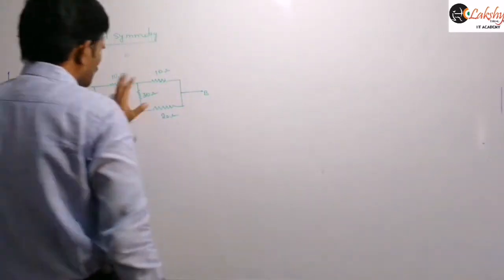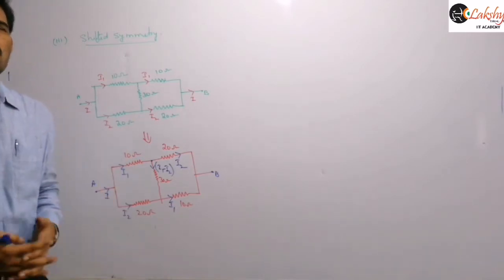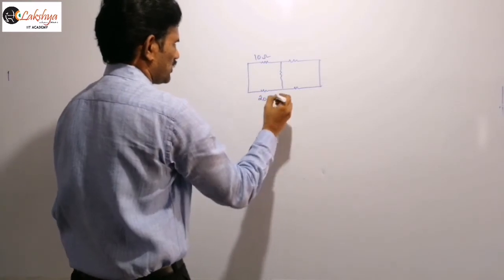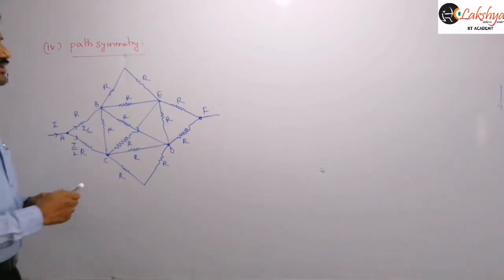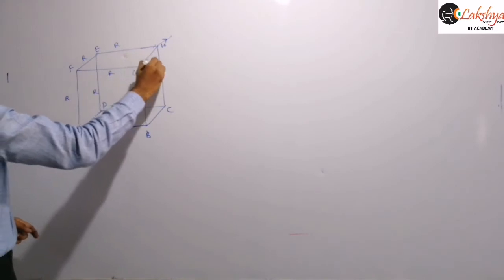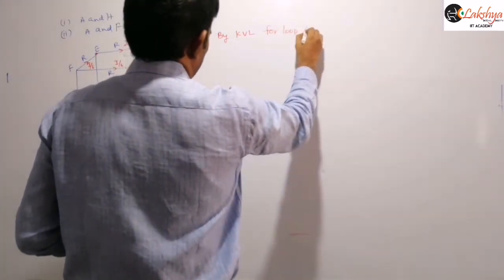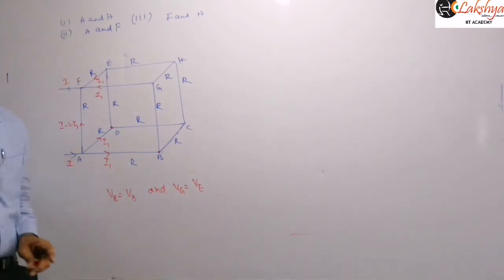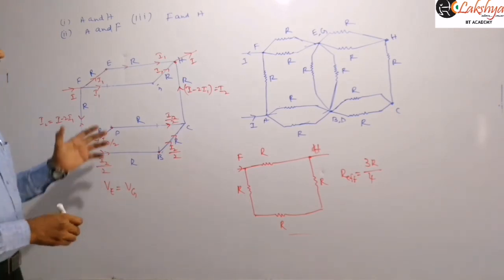Current Electricity, Lecture-18, Circuit Analysis -2